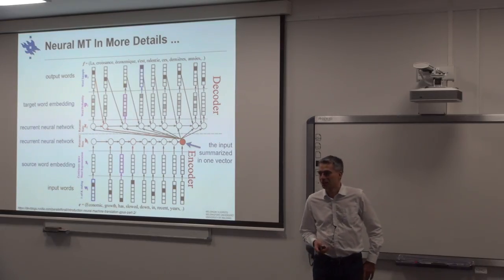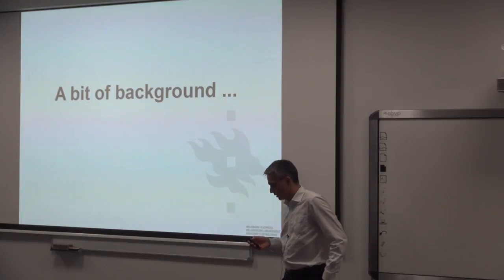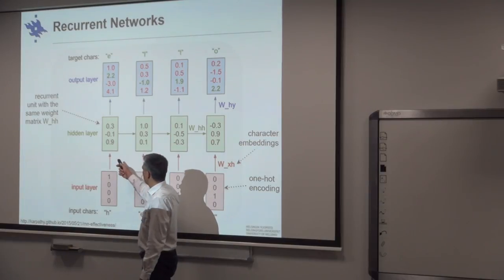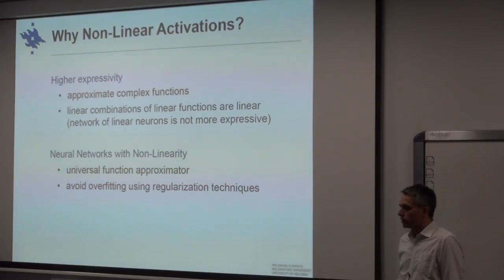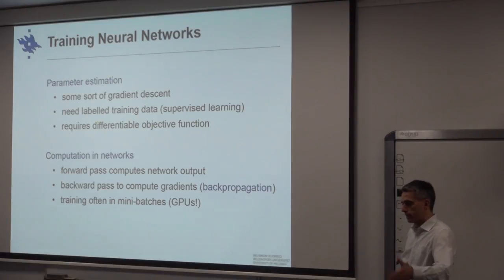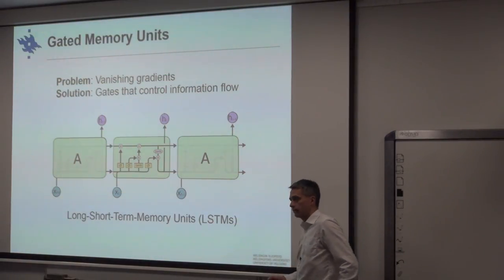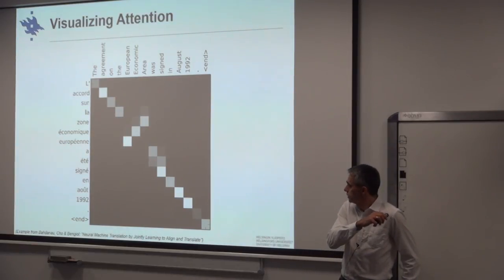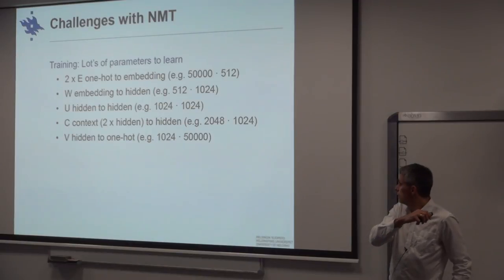Lecture 2 | Neural machine translation | Jörg Tiedemann | Лекториум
Lecture 2 | Курс: Tutorial: The frustrating past, the exciting present and the bright future of (neural) machine translation | Лектор: Jörg Tiedemann | Организатор: AINL FRUCT Conference

Другие лекции курса «The frustrating past, the exciting present and the bright future of (neural) machine translation» доступны для просмотра по ссылке